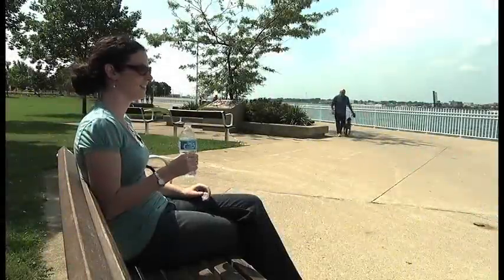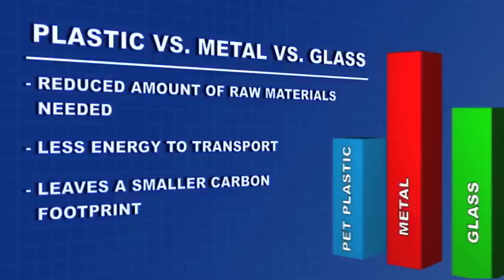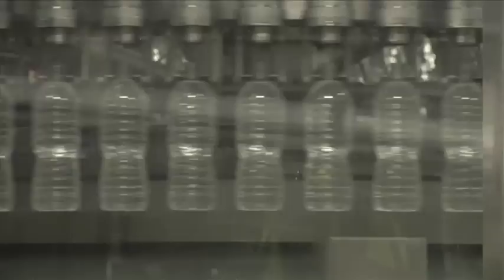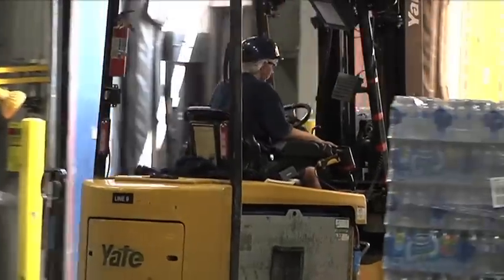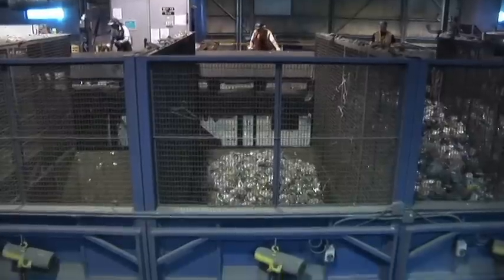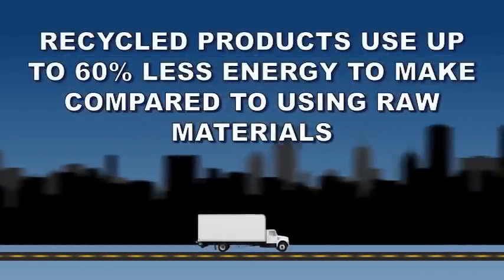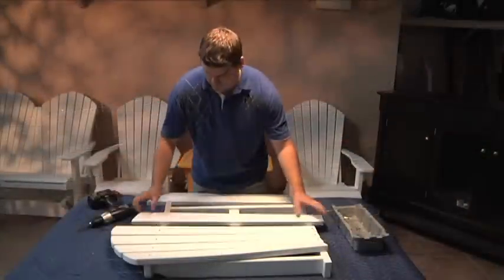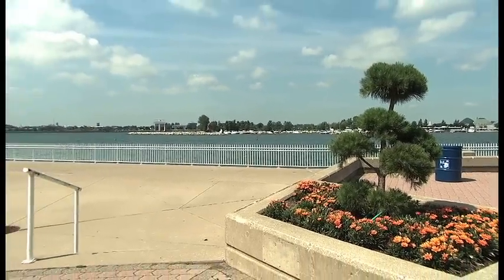in-video: Nestle Waters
How plastic water bottles are made and what becomes of them once they go in the blue bin. Polyethylene terephthalate plastic, or PET, is 100% recyclable and used to make a wide variety of products. This is the lifecycle of a PET water bottle.